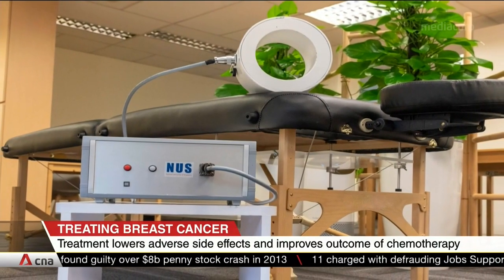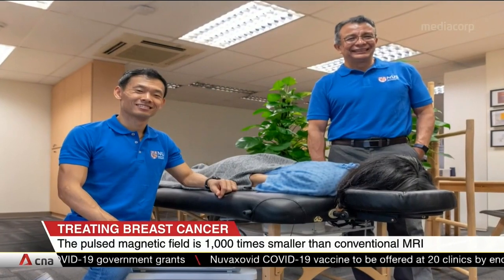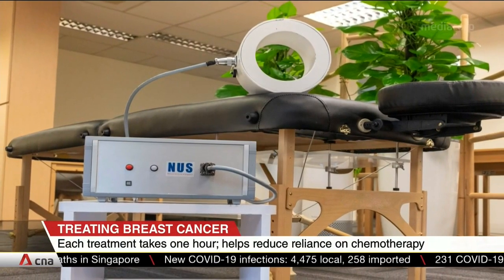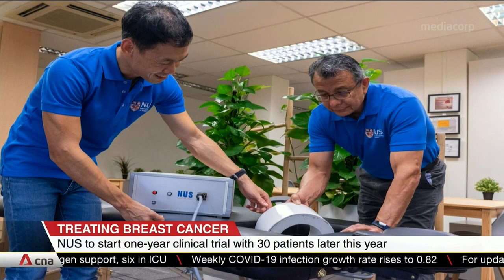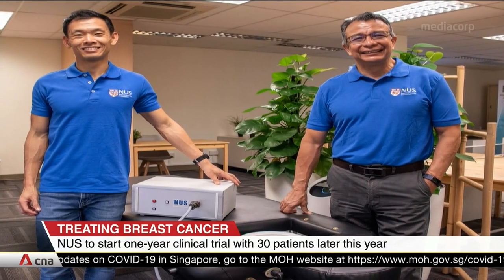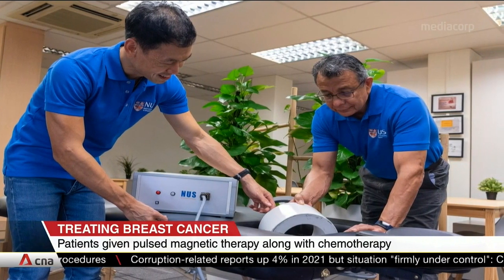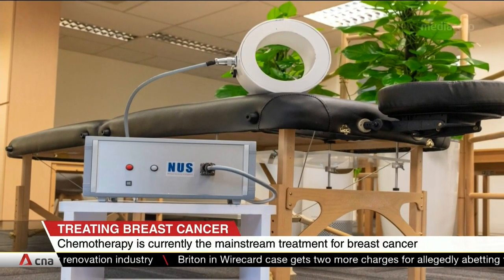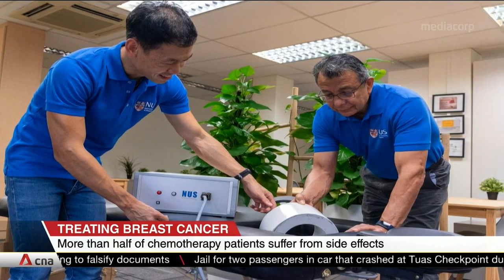NUS researchers pioneer painless treatment for breast cancer using magnetic fields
NUS researchers have pioneered a non-invasive and painless way to kill breast cancer cells. Using magnetic fields along with chemotherapy, it reduces side effects and improves treatment outcomes. Associate Professor Alfredo Franco-Obregon from the NUS Institute of Health Innovation and Technology shared more details.